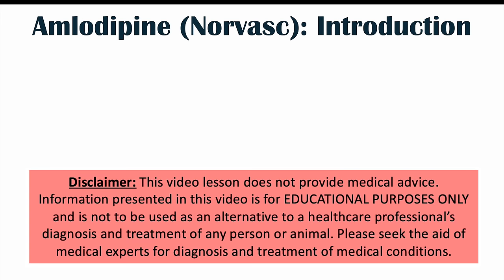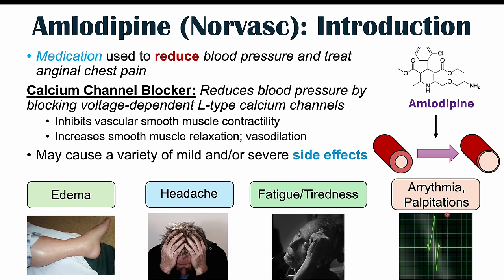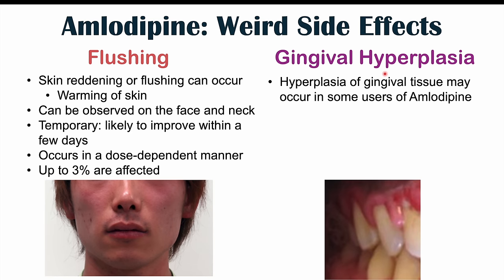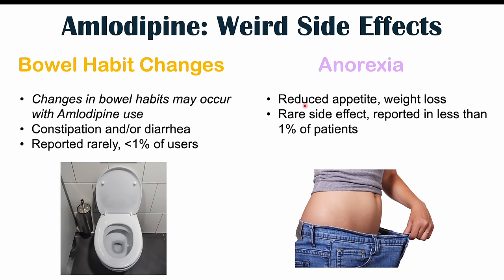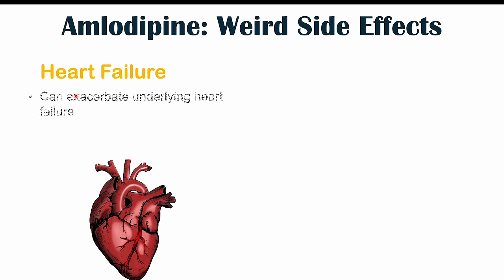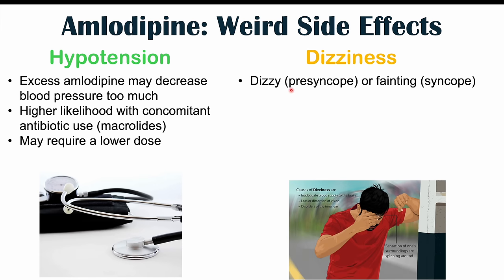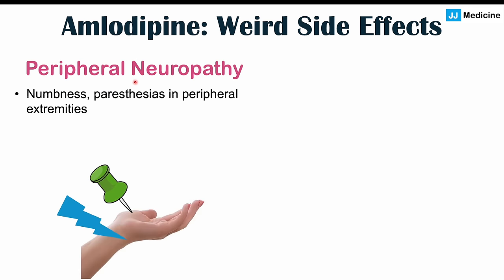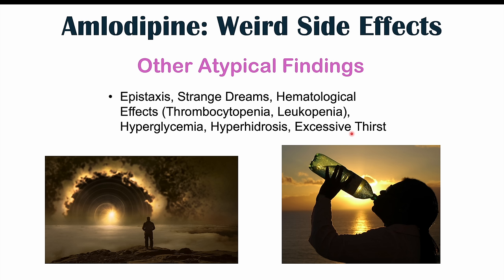Amlodipine Weird Side Effects (Skin, Gastrointestinal, Psychological)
Amlodipine is a calcium channel blocker used to treat hypertension and anginal chest pain. It acts to inhibit or “block” the voltage-gated L-type calcium channels, reducing vasoconstriction and promoting vasodilation to lower blood pressure. However, due to this mechanism, amlodipine can cause a wide variety of side effects, which we discuss in this lesson.

JJ

For books and more information on these topics